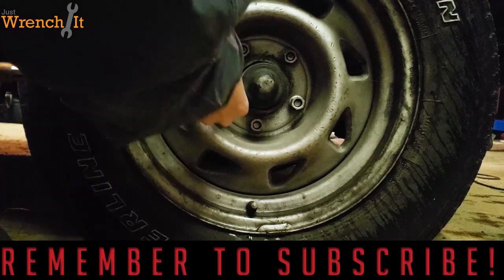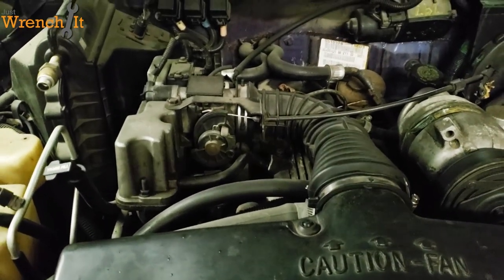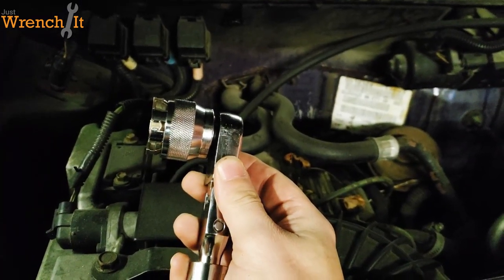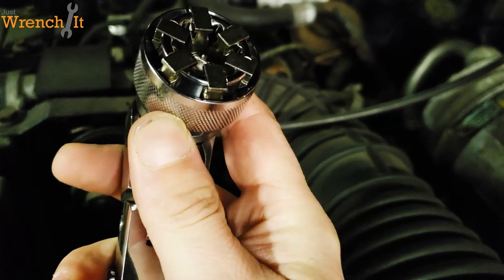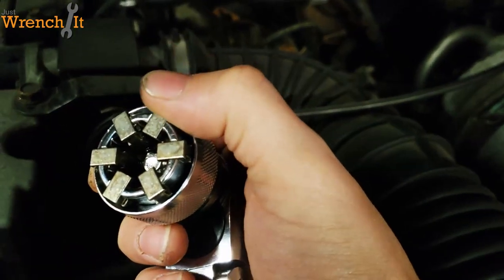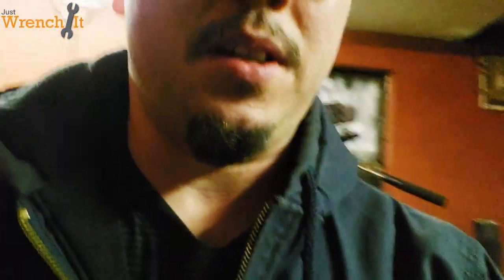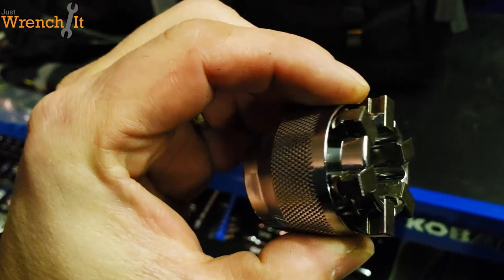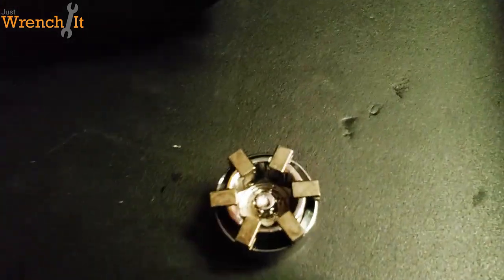A Universal Socket that WORKS!!!!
It actually works and didn't break! It's not good for every situation but it just may save you time and get you out of a pinch!

follow me on the Gram for Deals and savings!